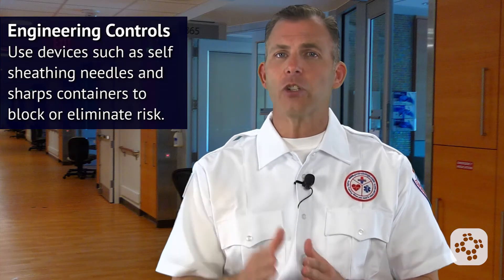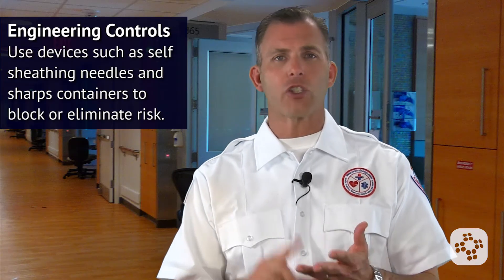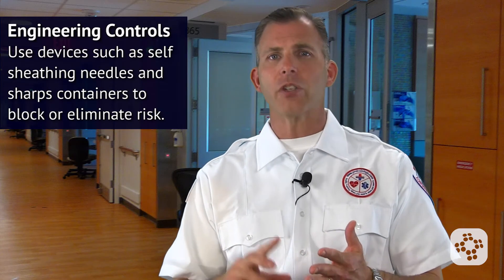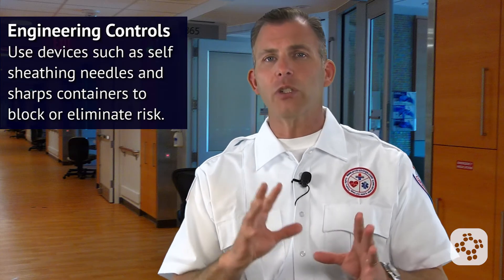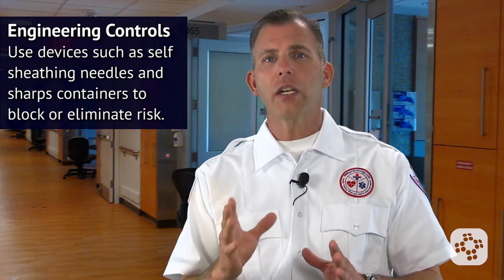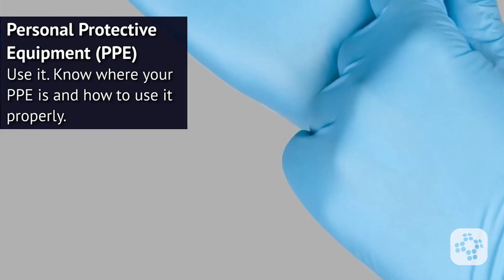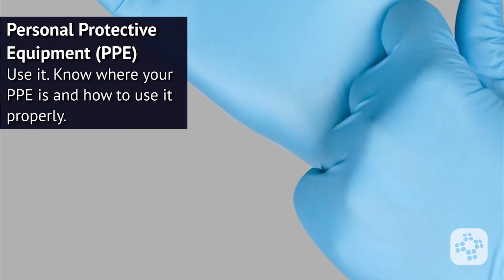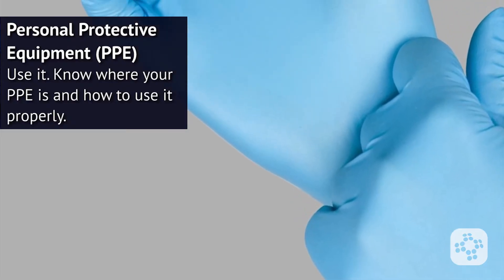How to Reduce the Risk of Bloodborne Pathogens | Bloodborne Pathogens Training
In this lesson, you'll learn how to minimize your risk of exposure to all bloodborne pathogens and other potentially infectious materials (OPIM). Your first line of defense when it comes to these threats is known as standard precautions.